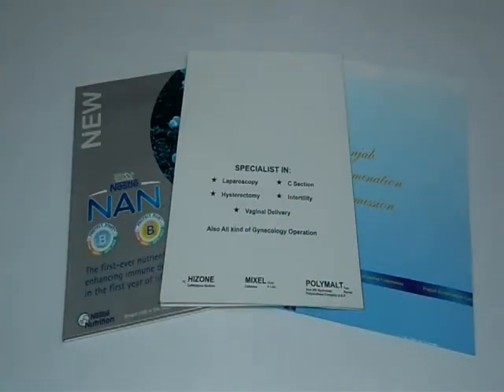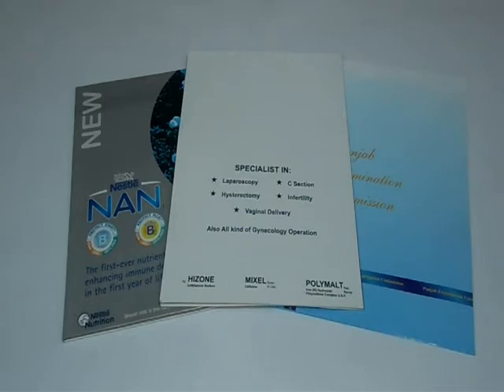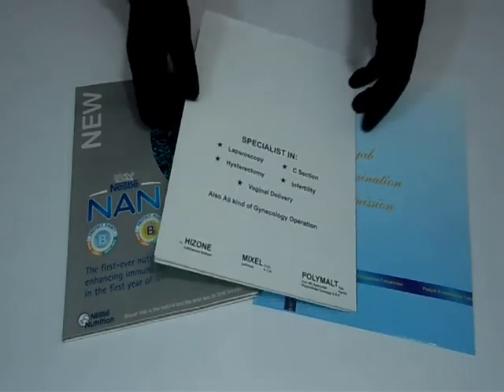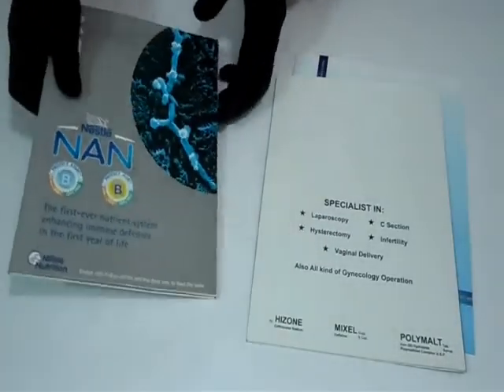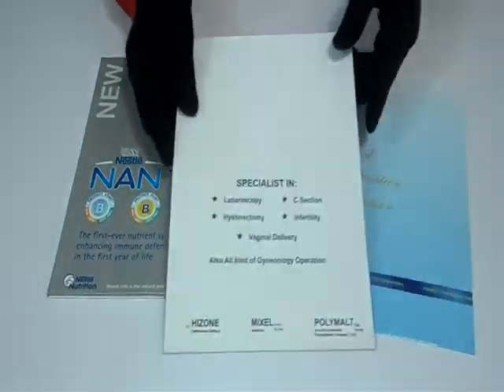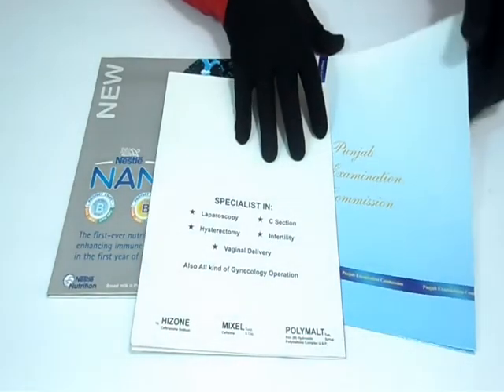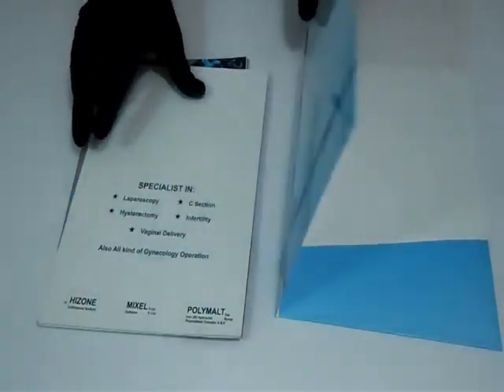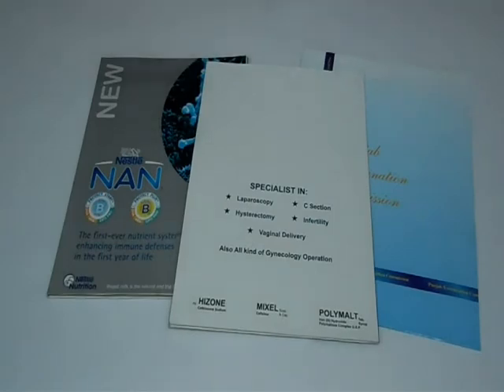Medical Pocket Folders | PrintingGood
Get Medical Pocket Folders Printing from PrintingGood with high quality printing at cheap Rates.